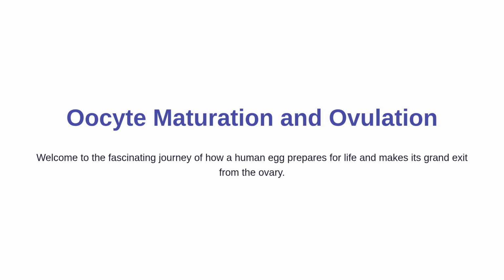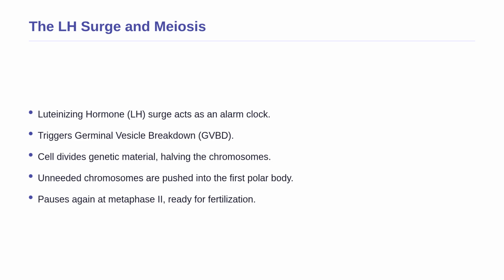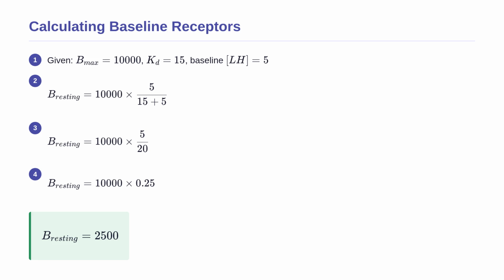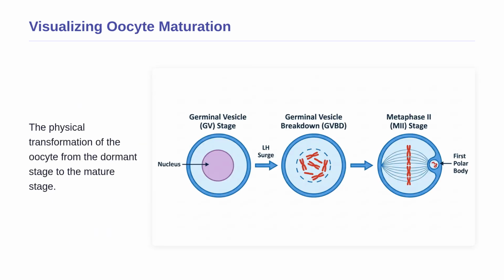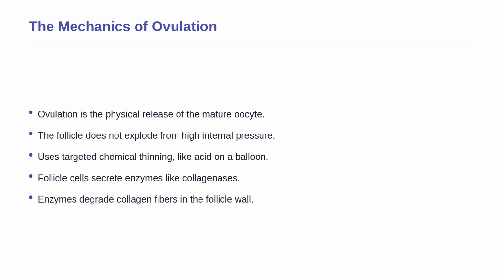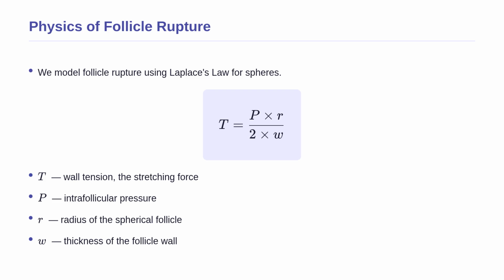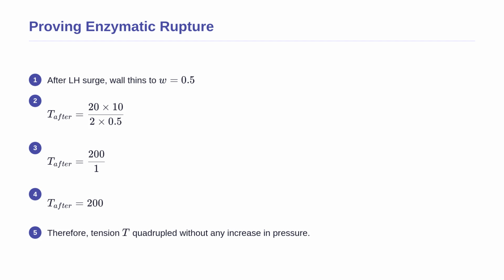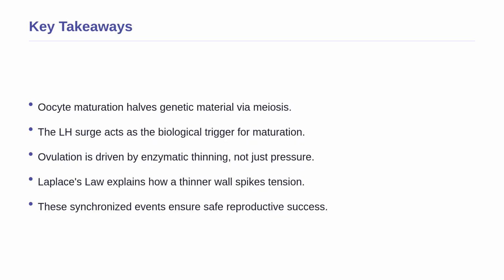Reproductive Biology - Oocyte Maturation and Ovulation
Video lecture on Oocyte Maturation and Ovulation for Reproductive Biology.